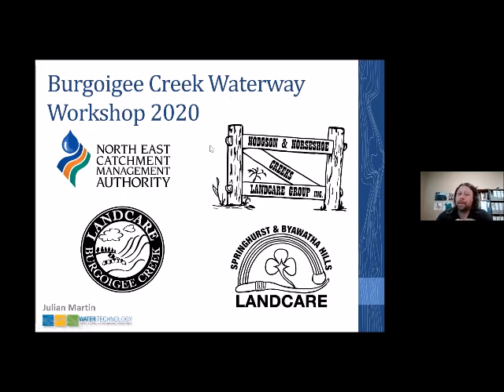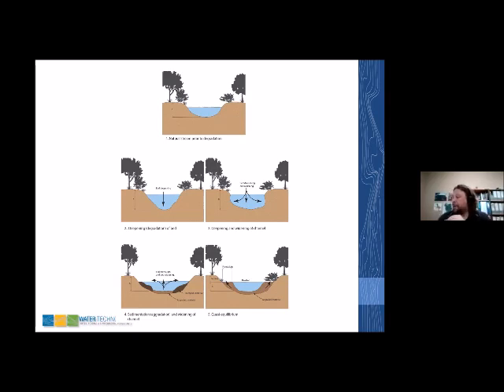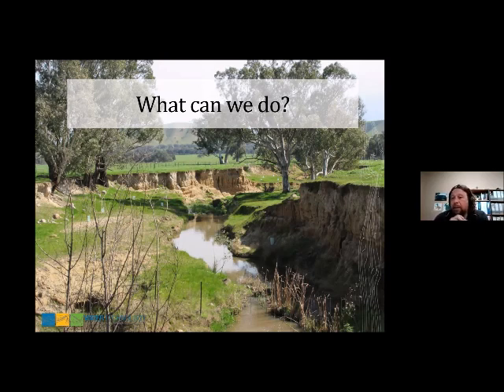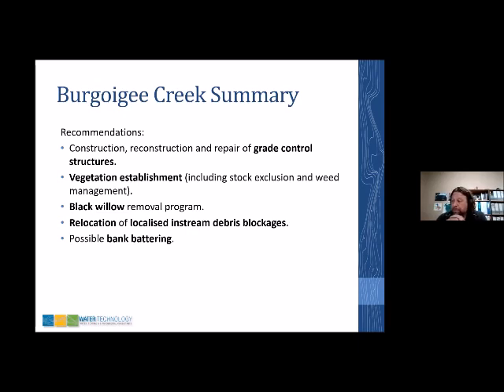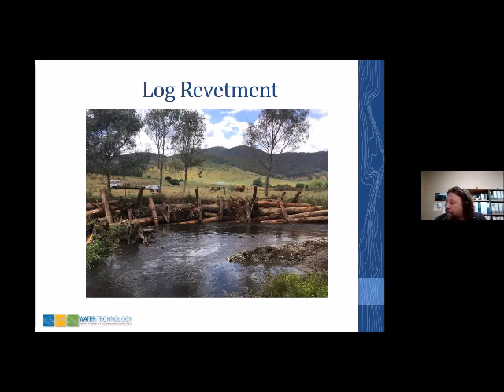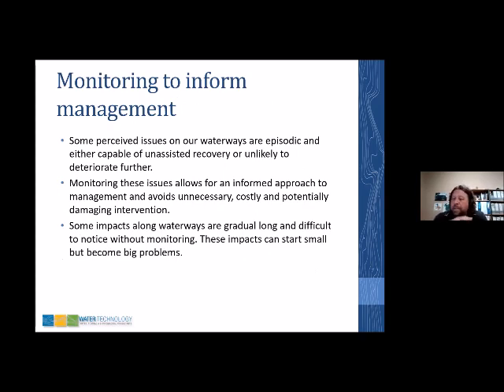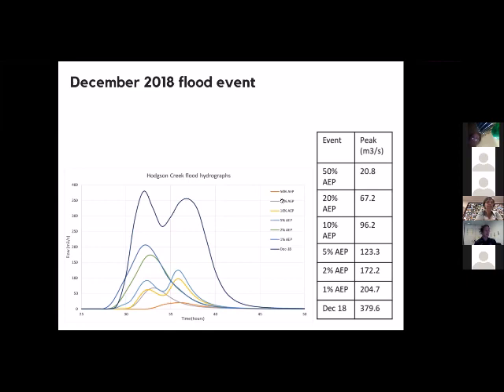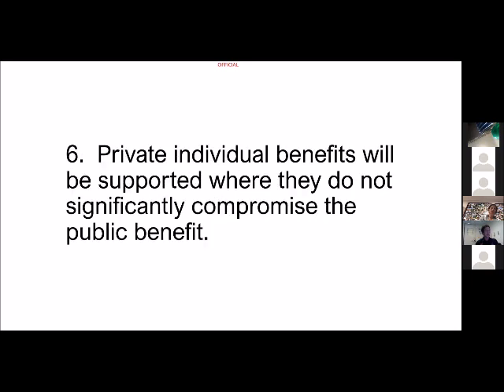Waterway Management Burgoigee Creek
In December 2018, flooding in our local creeks resulted in significant erosion and channel change. Julian Martin of local company Water Technology, will discuss the impacts of this event on the Burgoigee, Hodgson and Horseshoe creeks based on a study completed in February 2020 for the North East Catchment Management Authority.

Julian is a geomorphologist (waterway specialist) and will explain the findings of the reports in a clear way so that we can understand what we need to do to manage these waterways moving forward. There will be a general discussion around the best practice management of waterways, so everyone is welcome to attend, even if you do not live near these specific creeks.